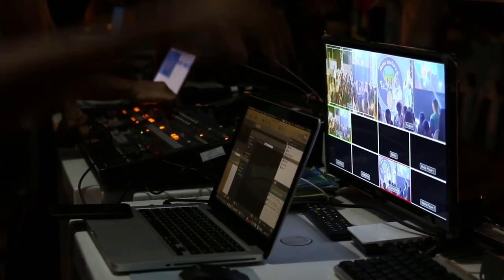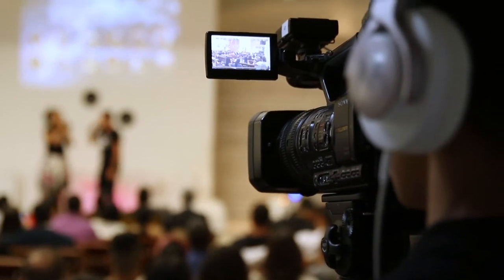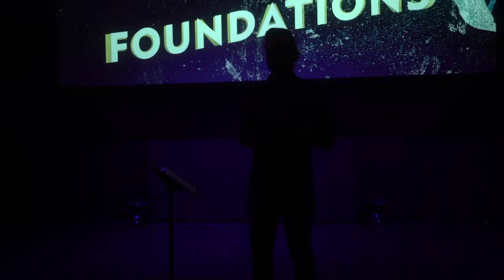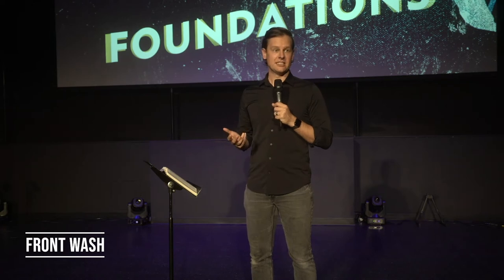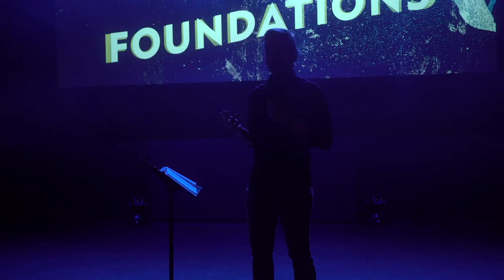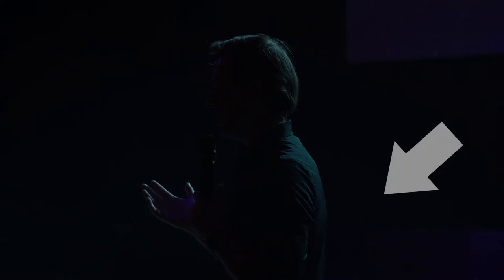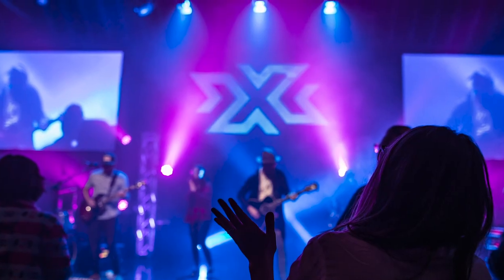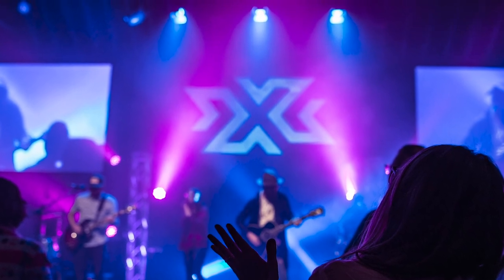Church Lighting 2024 - Improve Your Church Live Stream Lighting with These 3 Lighting Elements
Is your #1 priority to improve your churches live stream in 2024? Then before you do anything else - STOP and LOOK at your lighting. Lighting can make or break your live stream. Add these 3 foundational stage lighting elements and see the difference. Your church live stream lighting setup is critical to producing a quality image that will keep viewers happy and coming back.

Front wash + Rear kick + Background lighting = A Next Level Church Live Stream.

If you don’t have ANY fixtures pointing at the stage – this should be your #1 priority. Without any dedicated lighting aimed towards the stage, your live stream will suffer indefinitely. Remember…lighting is the foundation of any great photo or video. So without dedicated lights pointed towards the stage – your camera will constantly struggle to produce a quality image.

Watch the video and see what each lighting element does and how each lighting element produces instant visual results to the live stream quality.

Improve your church live stream today by prioritizing building a solid live stream lighting package.